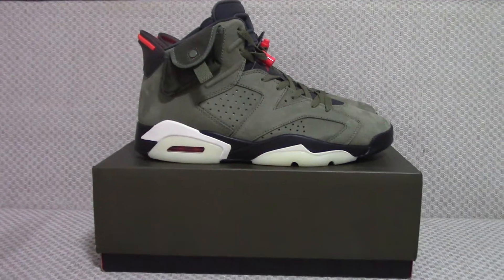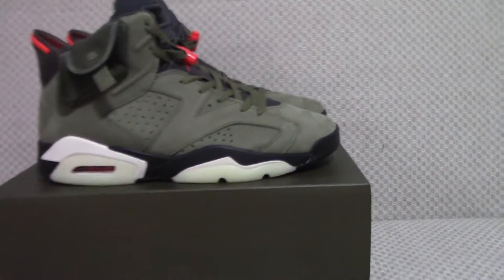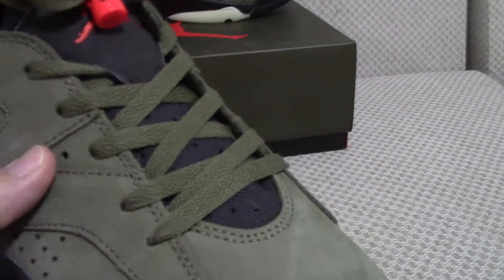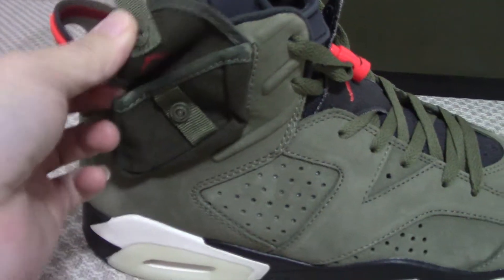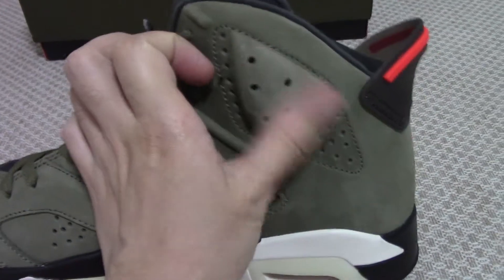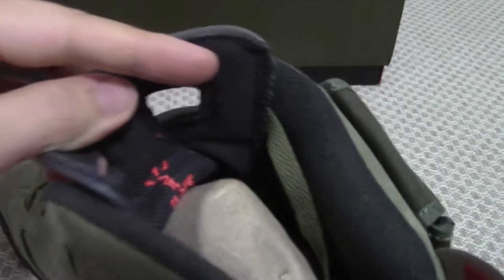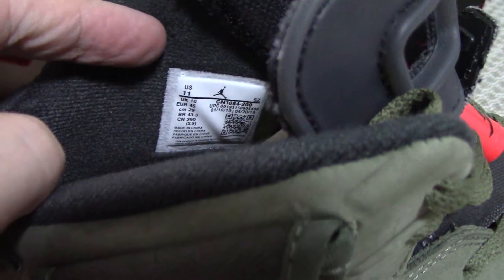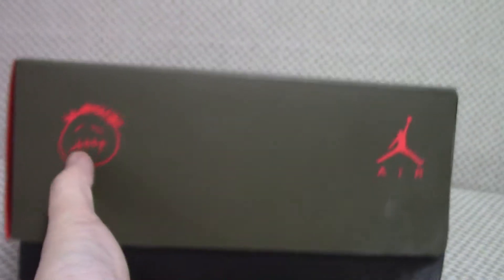How to Cop Travis Scott x Air Jordan 6 Medium Olive Cactus Jack?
Order more than 3 pairs getting Wholesale Price!
Original materials！